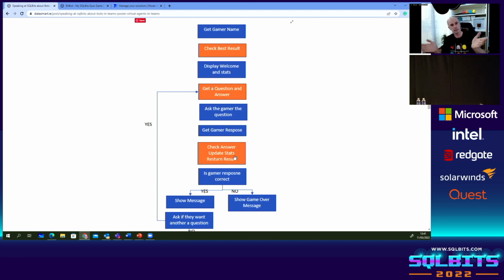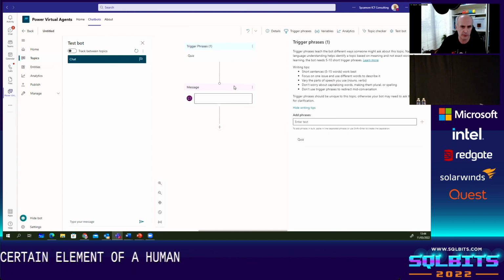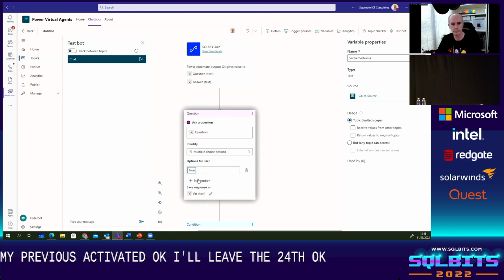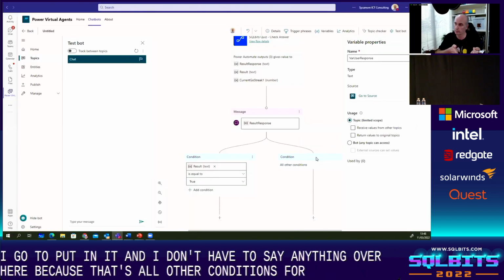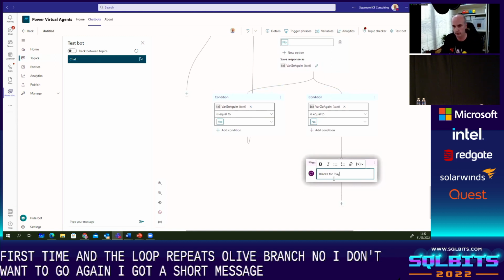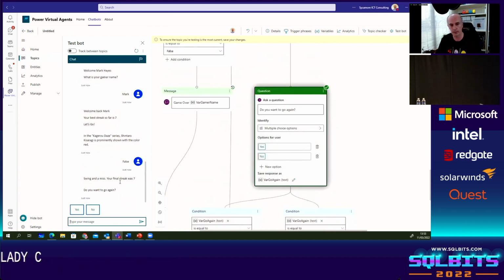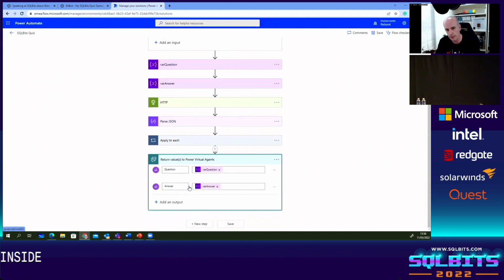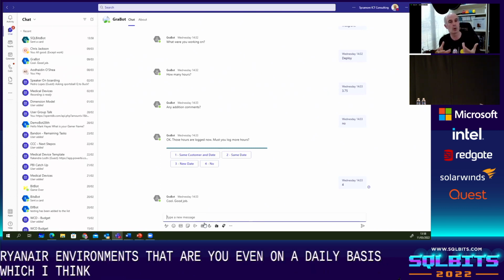0 to an fully functional teams bot in 20 minutes!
0 to an fully functional teams bot in 20 minutes!
Speaker BIO: A seasoned data professional with 20+ years of experience in SQL Server/Analysis Services and related technologies. Leader of the Cork SQL and Power Platform User Groups and the Cork SQL Saturday and a regular speaker at user groups in Ireland.